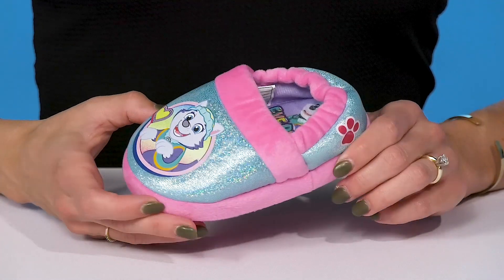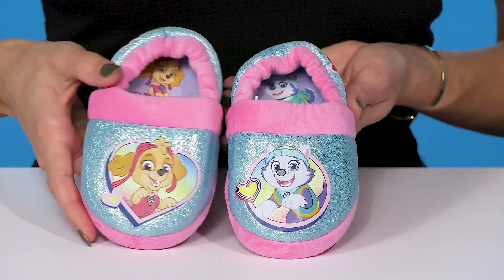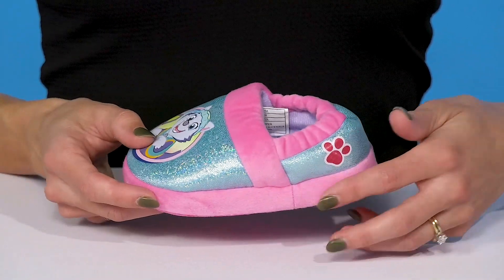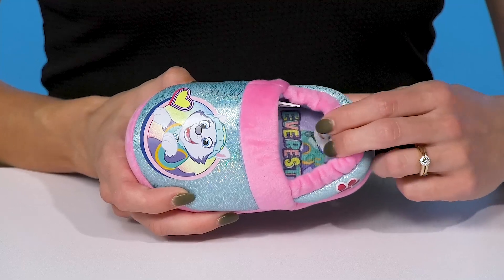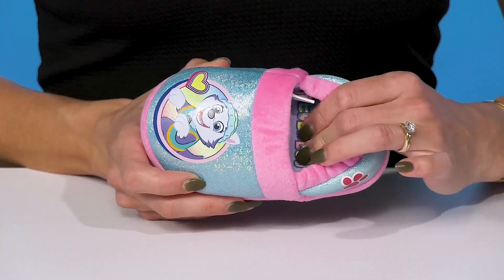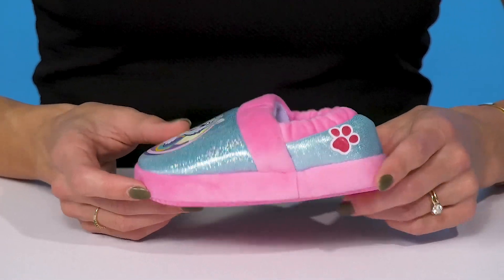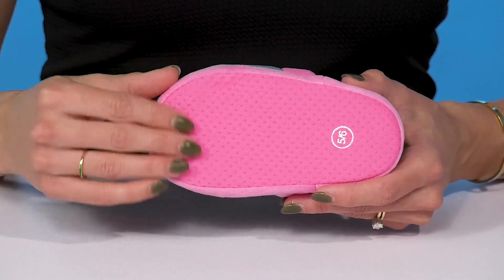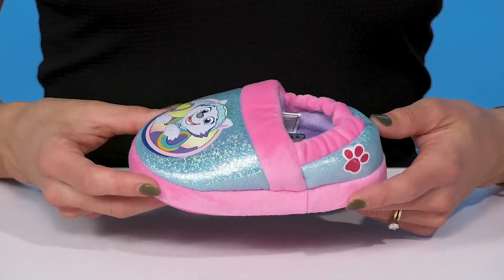Josmo Paw Patrol Sky/Everest Slipper (Toddler/Little Kid) SKU: 9804502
Let your little one enjoy the comfy and warm Josmo® Paw Patrol Sky/Everest Slippers with pretty graphics on the upper.
Textile upper.
Textile lining and insole.
Slip-on style with elasticized cuffs.
Contrasting midsole and collar.
Sparkling upper.
Closed, round toe construction.
Synthetic outsole.
Imported.